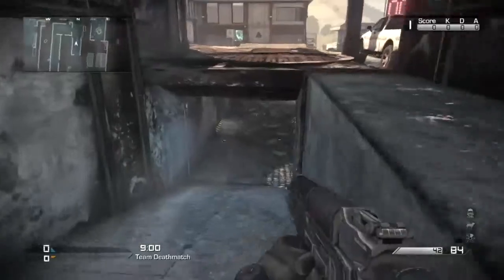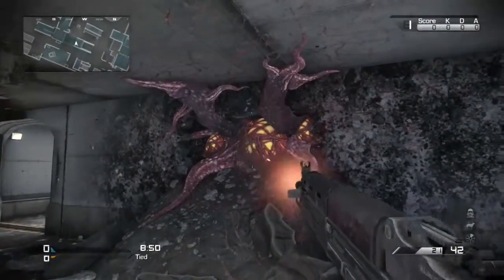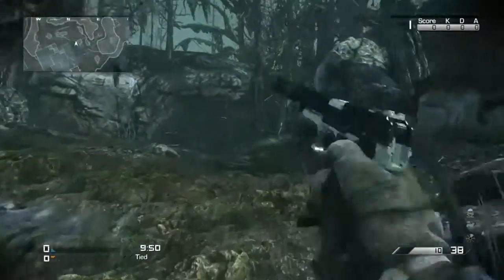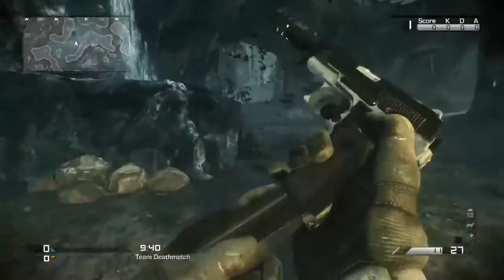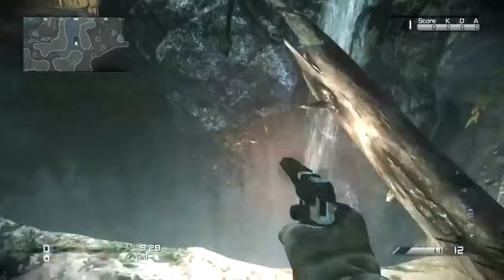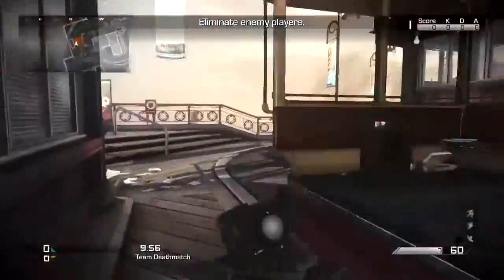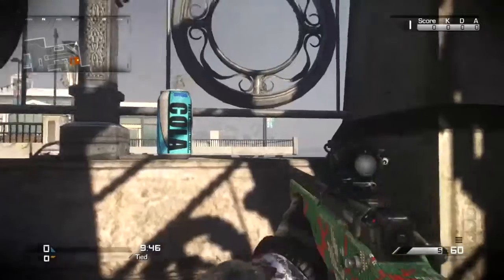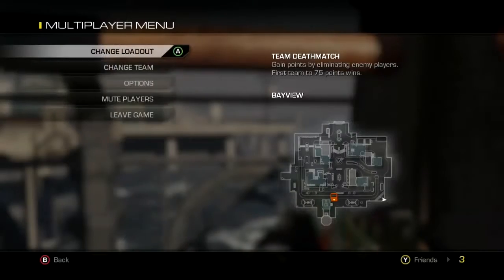CoD GHOST MAP PACK 1 EGG STRA EASTER EGG OR ALL HIVE EGGS!!!!!!!!!!